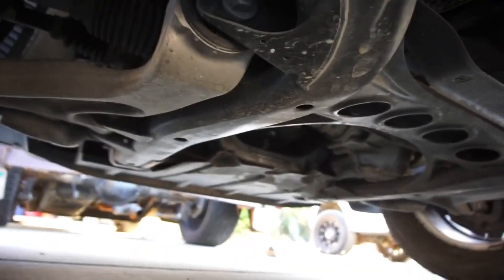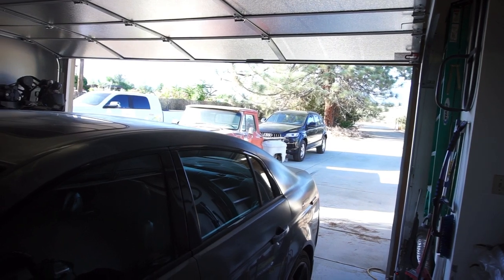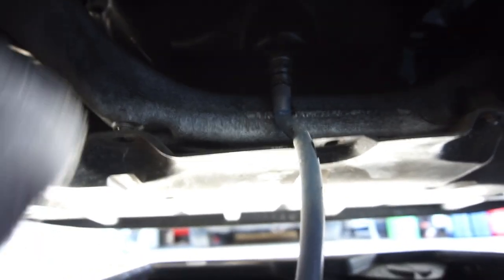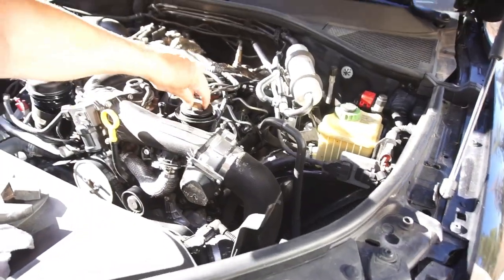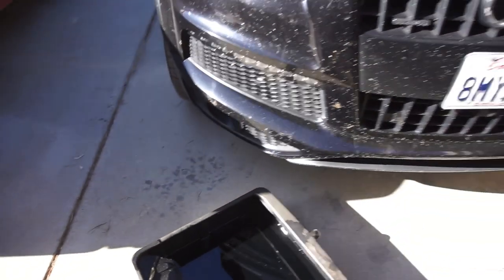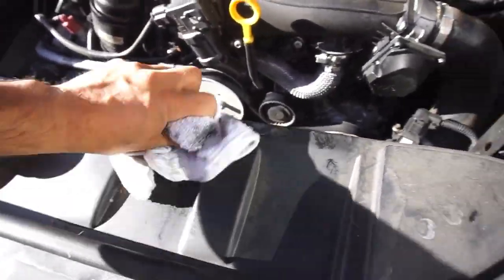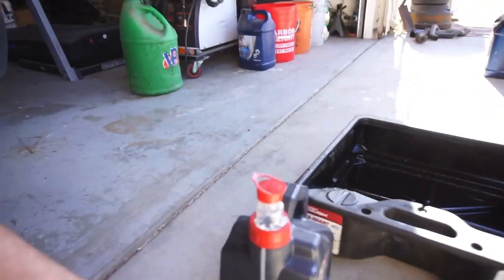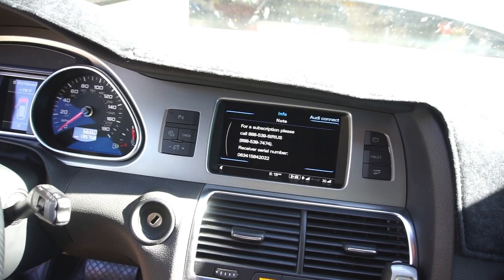Full Audi Q7 TDI Diesel Oil Change Without A Jack Or Drain Plug Tools. Stahlbus Oil Drain Valve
Fonz M.